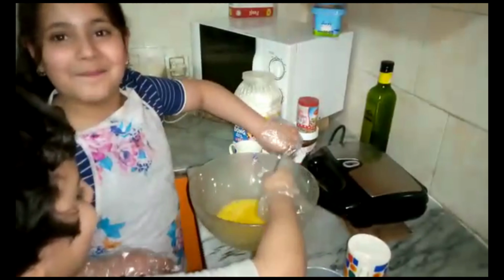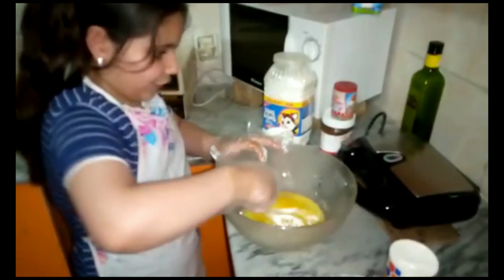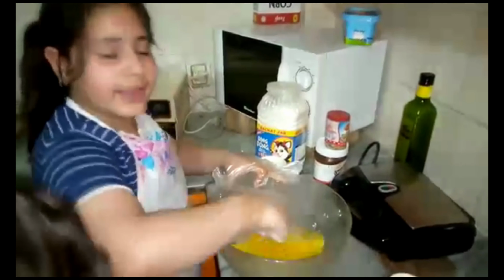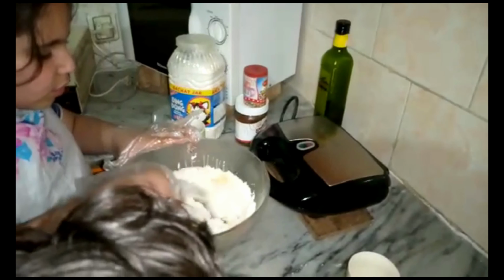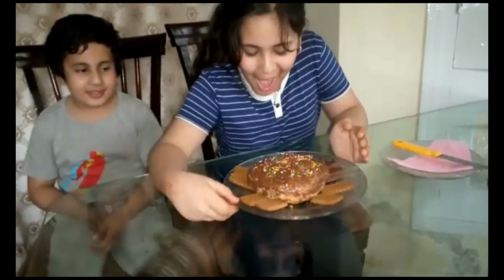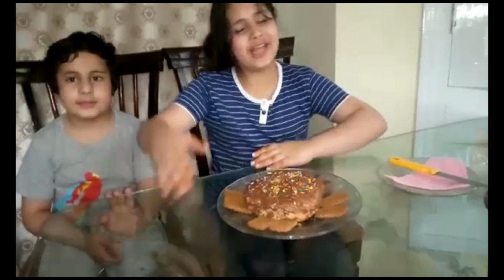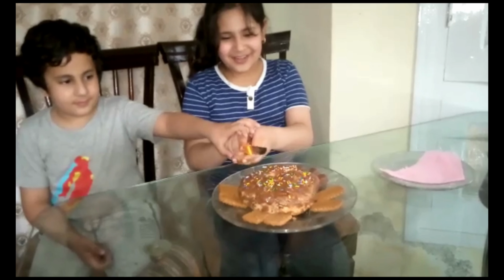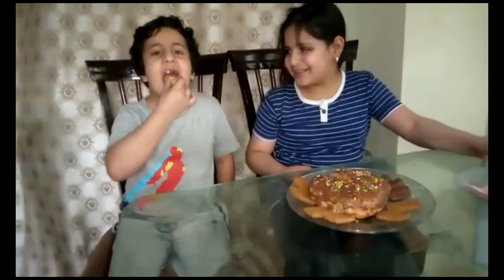Fatima Khayyam & Muhammad Ahmed bake a chocolate cake | MAFK KITCHEN CORNER